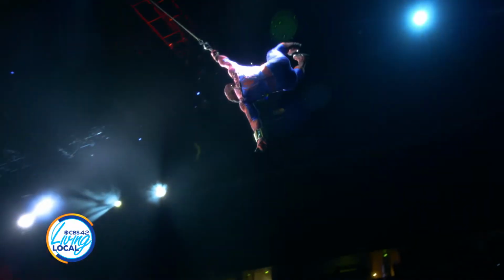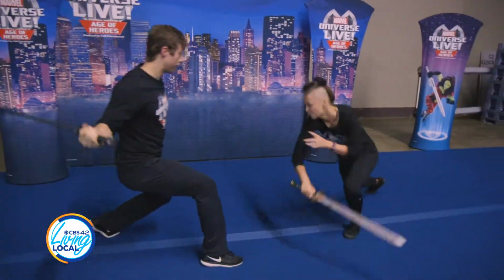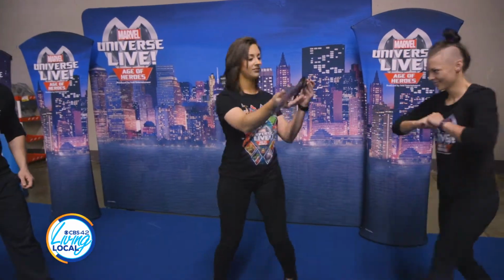Marvel Universe Live Segment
Had a super fun time working with the cast/crew of Marvel Universe Live learning how to show sword fight.

These Marvel Universe Live segments were a couple of my last segments working with CBS 42 :)